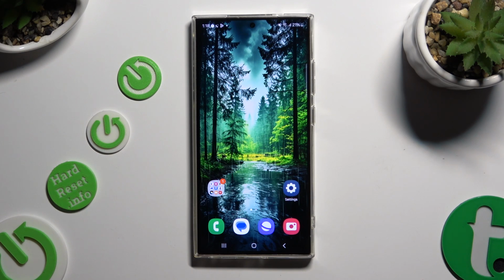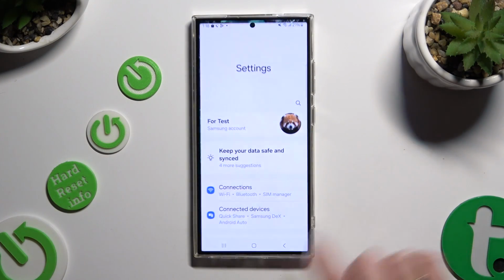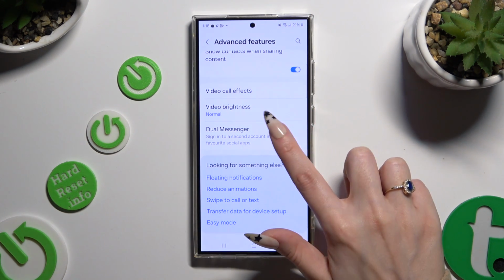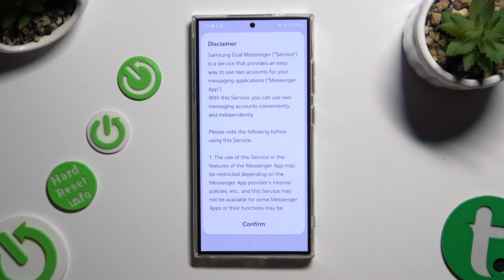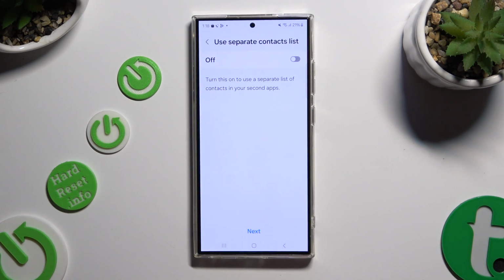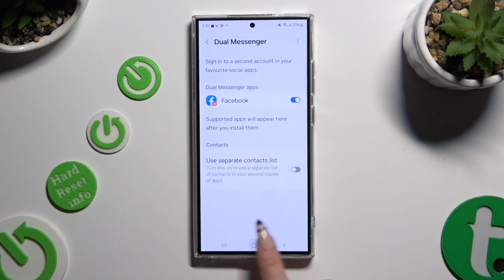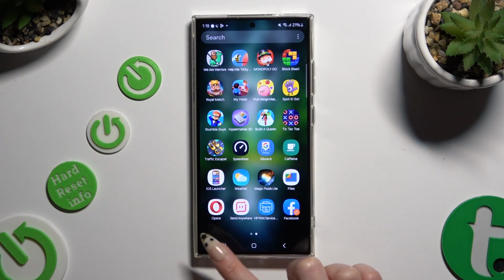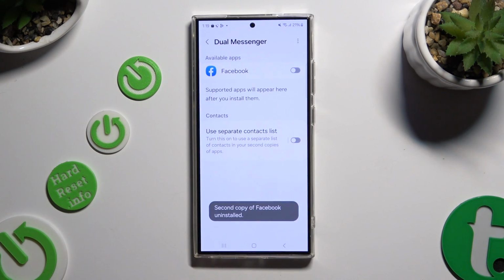How to Clone Apps on Samsung Galaxy S24 Ultra?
Unlock the power of multitasking on your Samsung Galaxy S24 Ultra by learning how to clone apps with our comprehensive tutorial. Cloning apps allows you to run multiple instances of the same app, perfect for managing different accounts or keeping personal and work lives separate on a single device. This video is specially designed for Samsung Galaxy S24 Ultra users who want to maximize their productivity and enhance their smartphone experience. We'll guide you through the entire process, from accessing the built-in features that enable app cloning to customizing settings for each cloned app. Whether you're looking to duplicate social media apps, messaging services, or any other application, our step-by-step guide will ensure you can effortlessly clone apps and enjoy the benefits of enhanced device utilization.

How to access the Dual Messenger or App cloning feature on the Samsung Galaxy S24 Ultra?
How to select and clone an app on the Galaxy S24 Ultra?
How to manage settings for cloned apps on your Samsung Galaxy S24 Ultra?